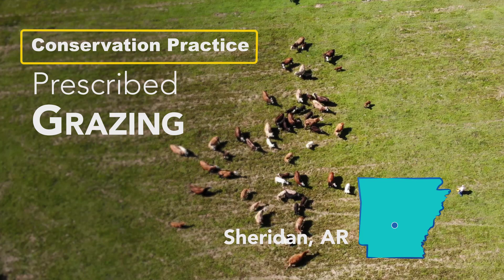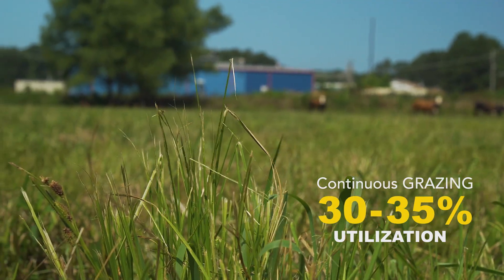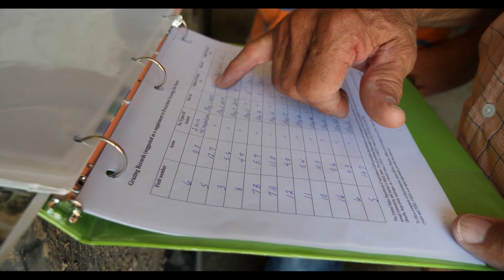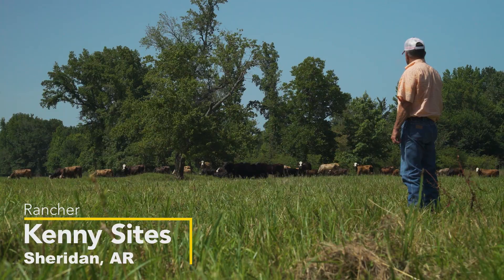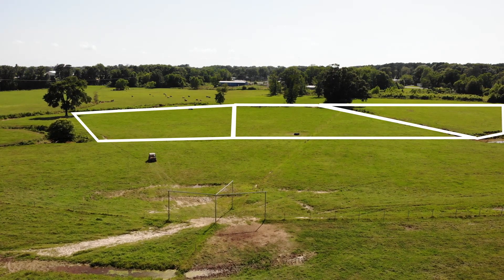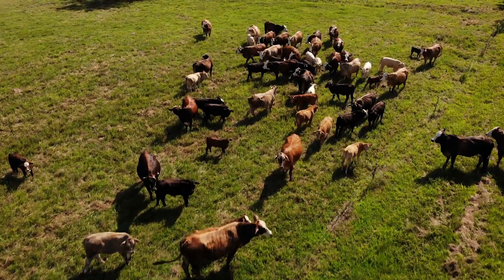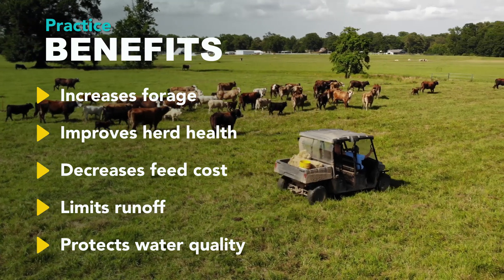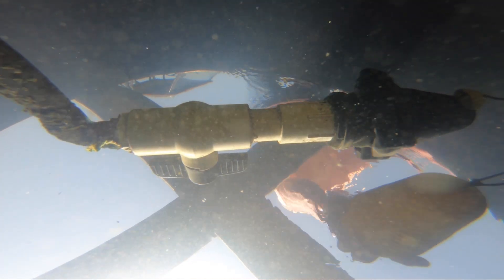Prescribed Grazing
Prescribed Grazing is managing grazing animals’ harvest of vegetation. This video explores how Kenny Sites in Sheridan, AR, is using this practice to manage the cattle on his ranch, increasing the utilization of the forage and increasing the stocking rate.

Major benefits of this practice include:
1. Increases forage
2. Improves herd health
3. Decreases feed cost
4. Limits runoff
5. Increases forage